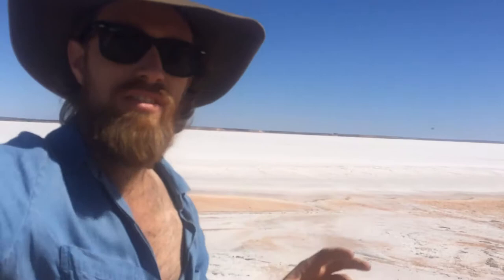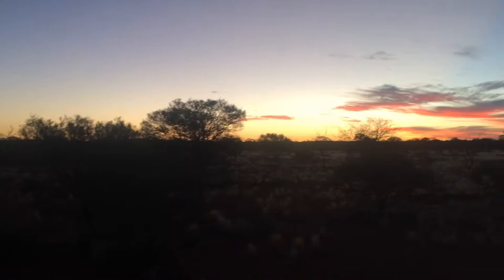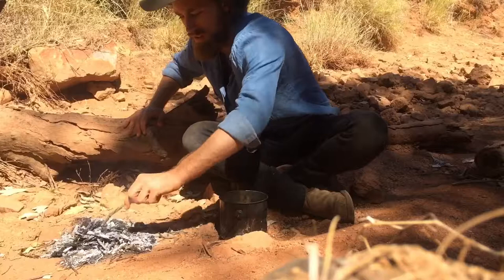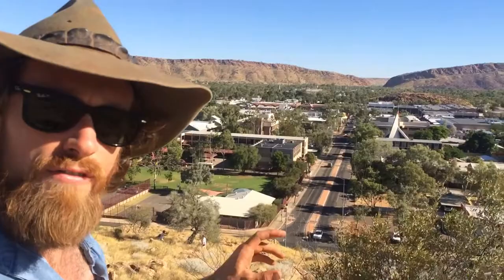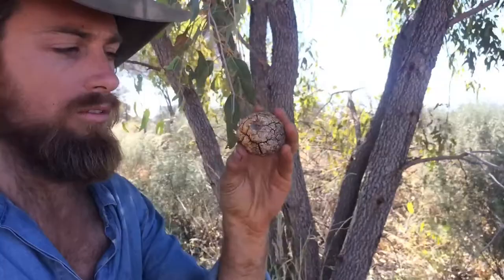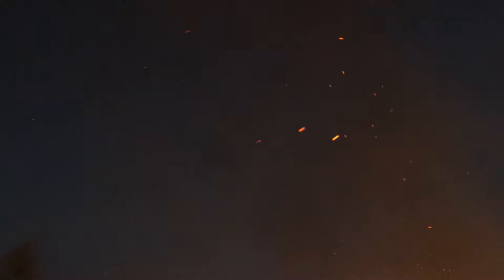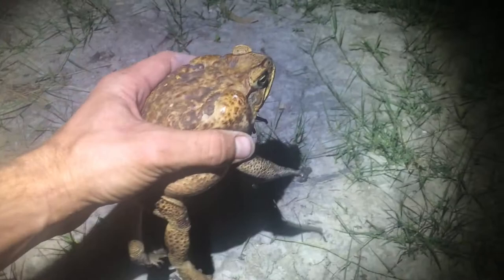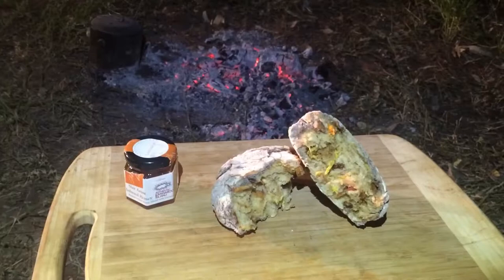Going Bush, On the Track, Central Australia